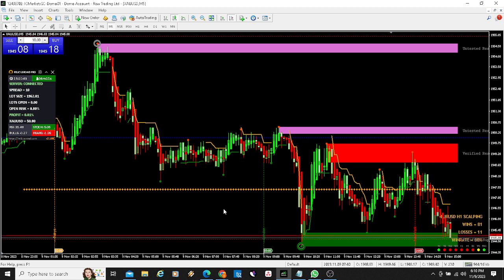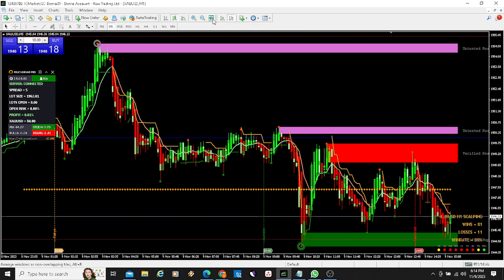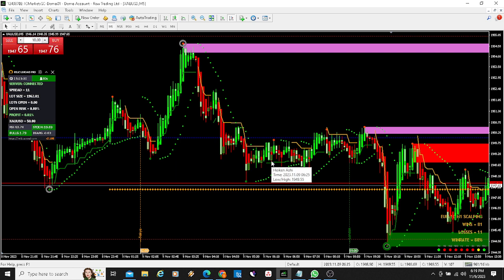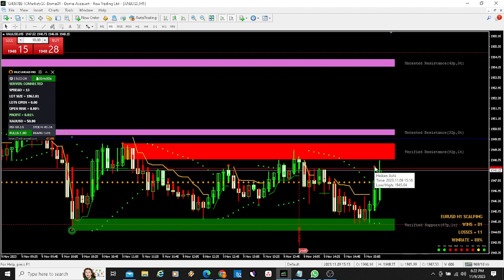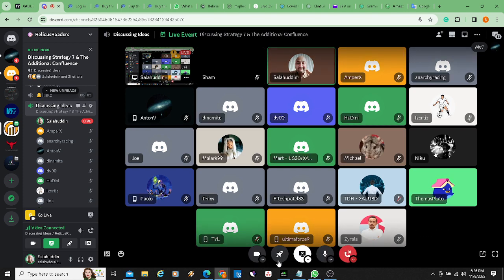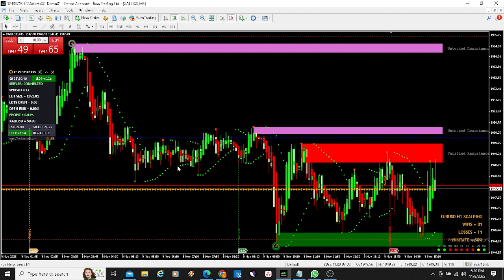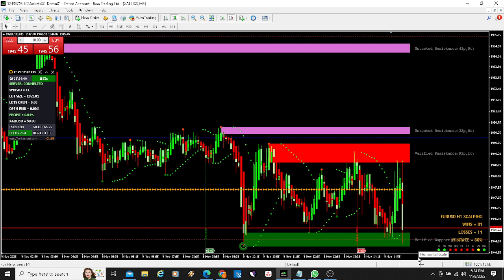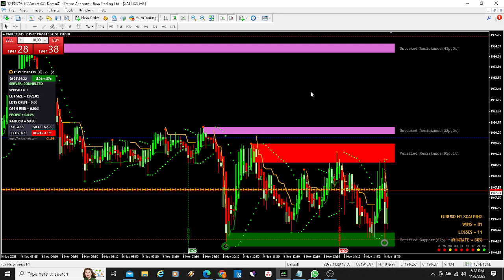Strategy #7 - Live Session by Salahuddin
Salahuddin takes on the task of explaining Strategy #7 for RelicusRoad Pro indicator newest update.